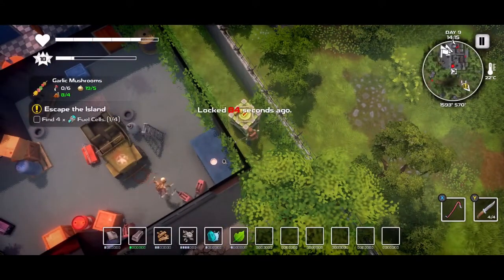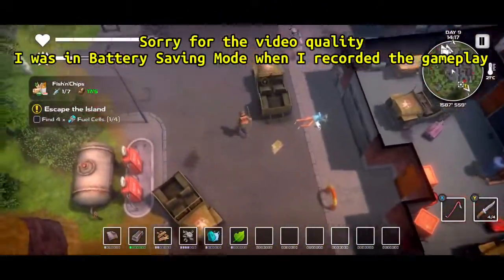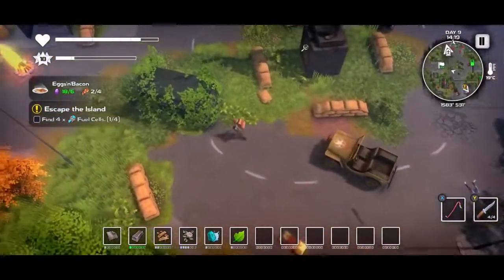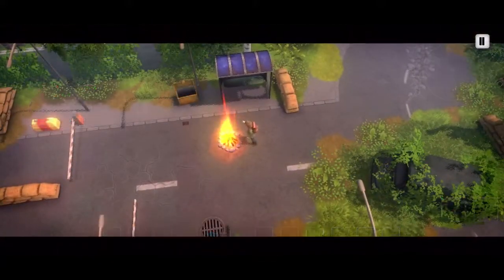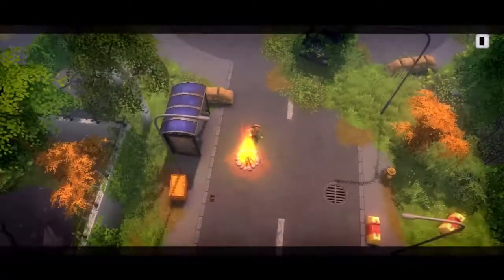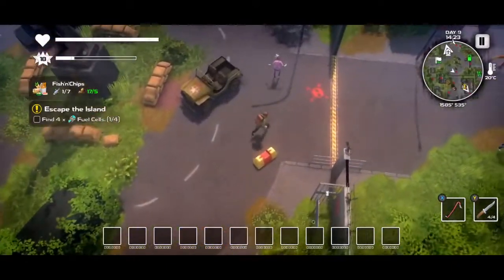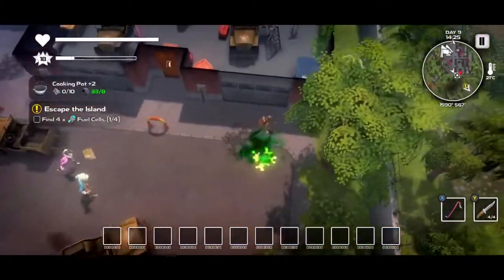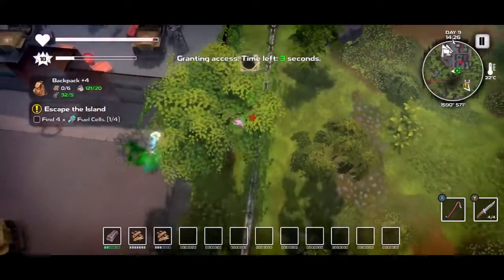Dysmantle: How to Open Timed Crates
Hi! So, those timed crates messed me up for a while, but I finally understood it.

I’m sure there’s a bunch of videos about that already, but I’m trying to keep myself as blind as I can on this game, as I enjoy discovering it by myself.

Anyway, hope it can help someone out there! If you have any questions, don’t hesitate to ask them to me!

Cheers!